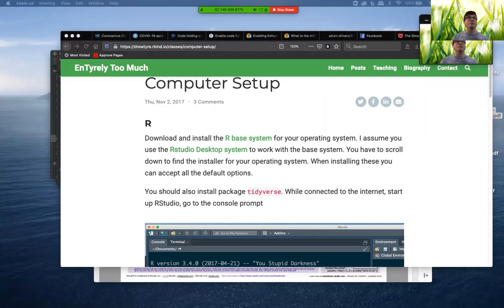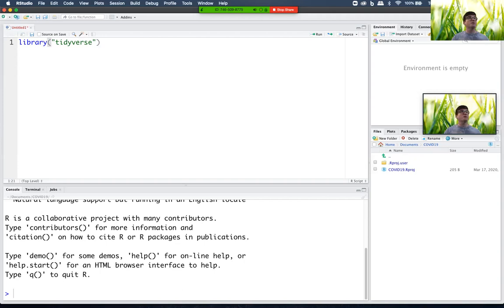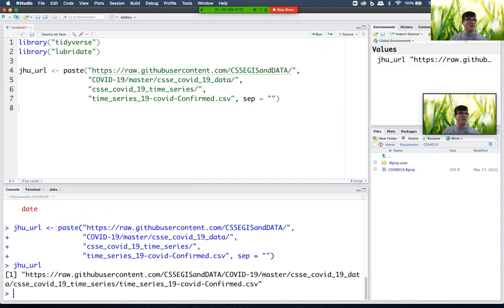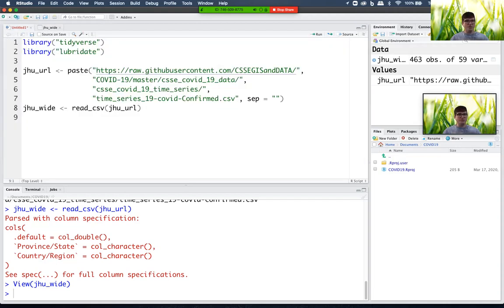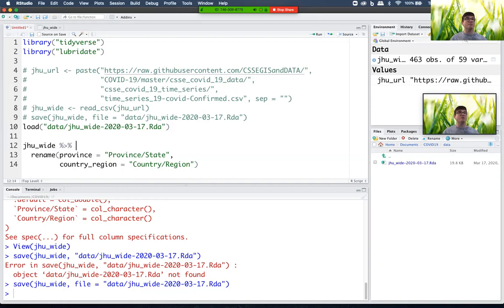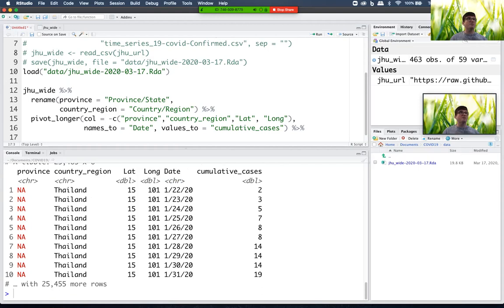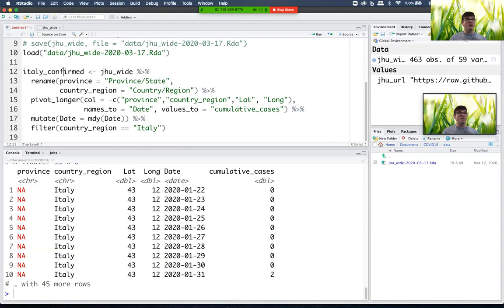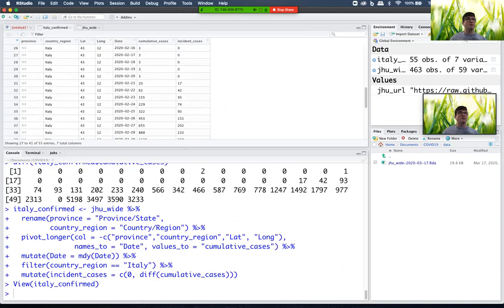Download and manipulate COVID-19 data in R